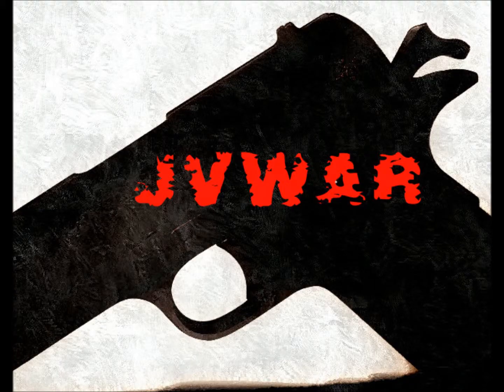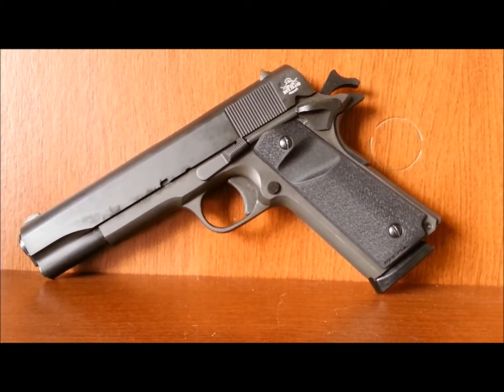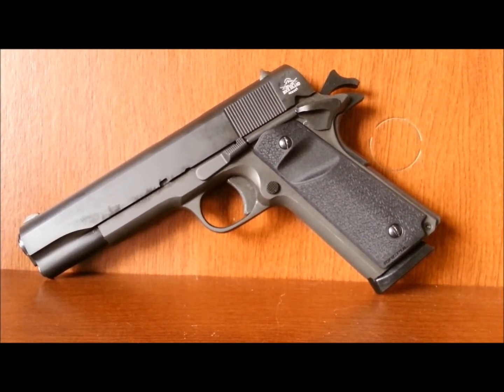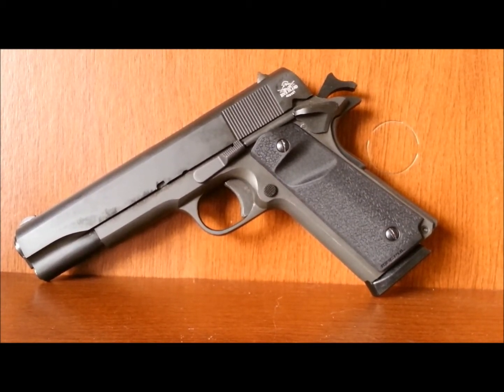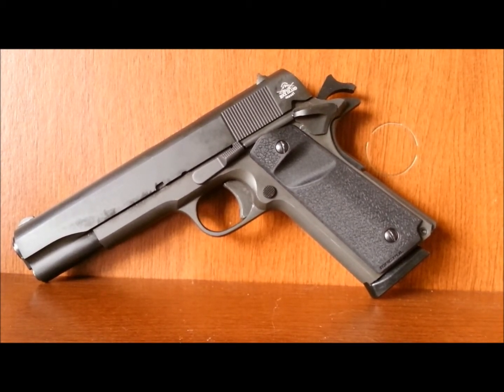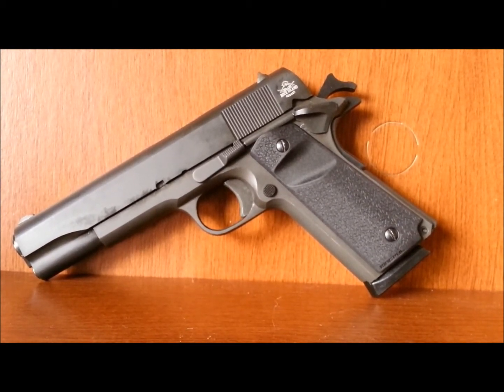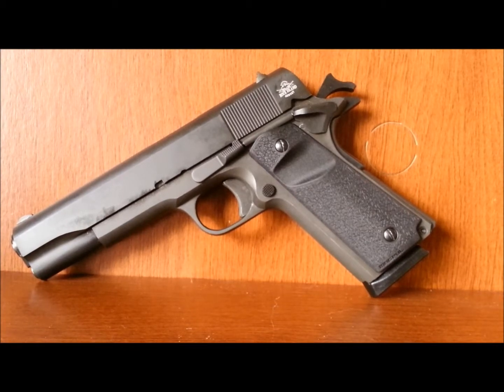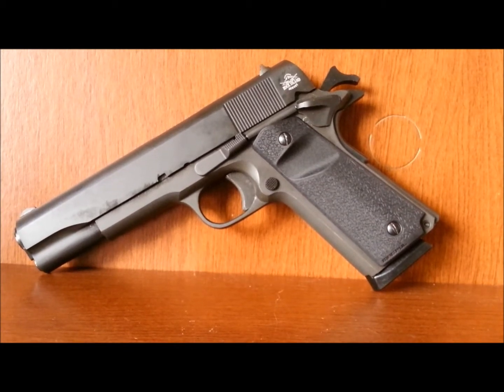First Impressions: Magpul 1911 Grips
After shooting my Rock Island Armory 1911 for the first time I knew I would be on the hunt for new grips. The grips that come with the Rock Island Armory 1911 where just way to wide and way too difficult to hit the magazine release without having to really stretch out your hand. Knowing that I like all the Magpul furniture on my AR-15, it was natural that I would test out their first venture into the 1911 market.
 With the instructors at Magpul's training division, Magpul was able to come up with a 1911 grip with some awesome features. The best feature that these grips come with is the magazine cut out. The cut out sits perfectly in your hand so you hit the magazine release with great ease and without having to manipulate your hand very much. These grips will fit all full sized 1911's only, and only come in black and only fit 1911's with standard screws.
 So far I am really liking these grips. They are extremely thin and with the magazine cut out makes ejecting a magazine really easy. Like all the other products put out, these are a great product with at a low price point.